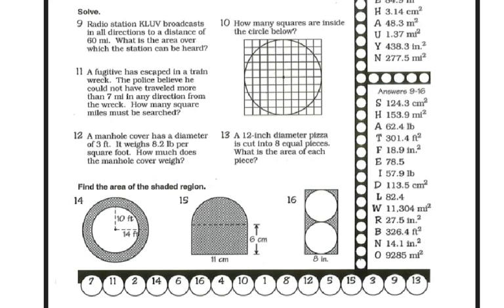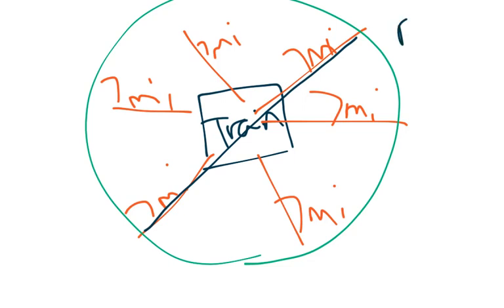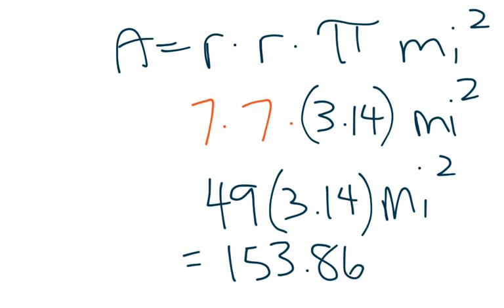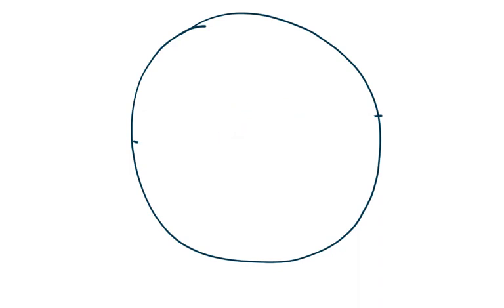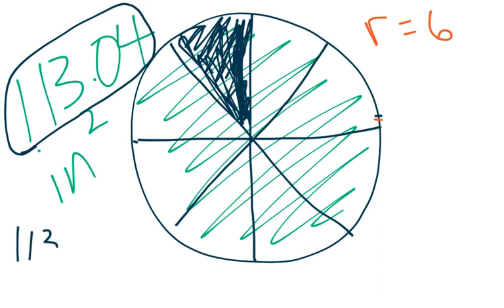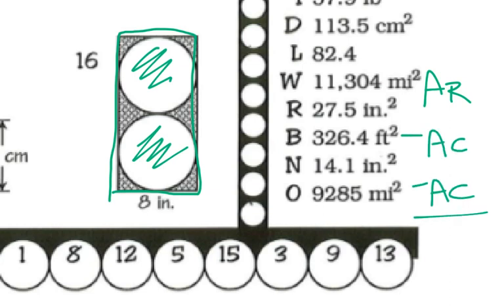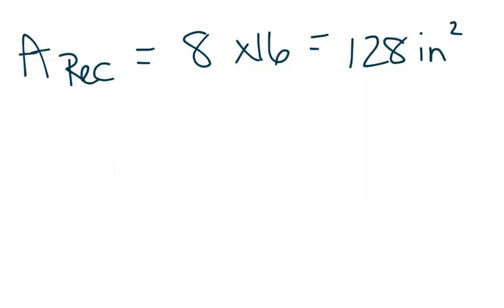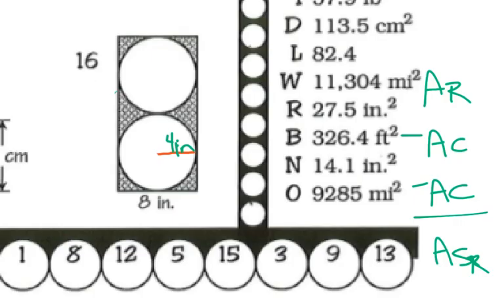Area 13 7